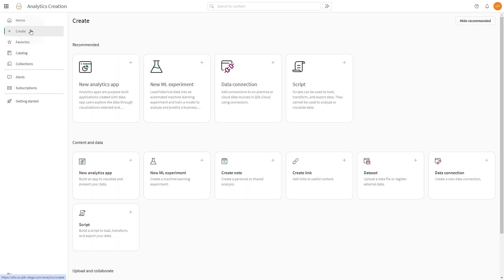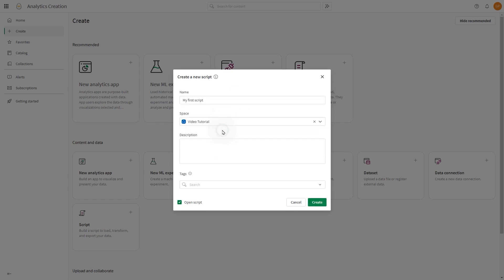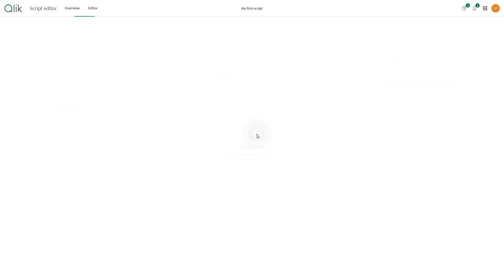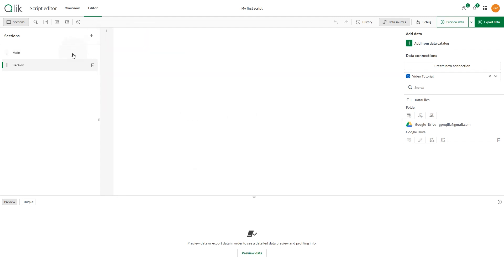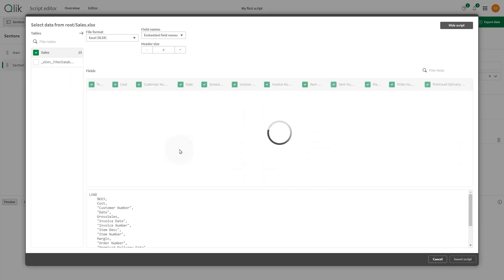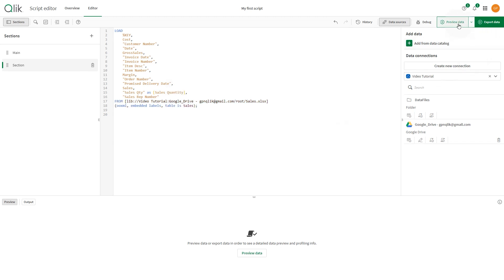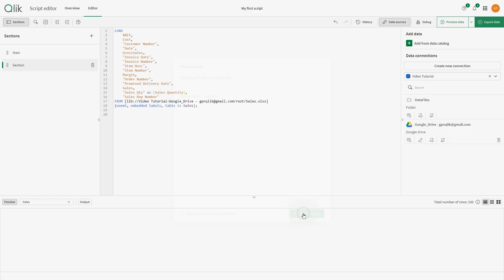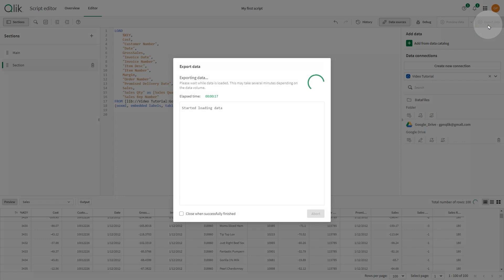Creating scripts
This video shows you how to use the script editor in Qlik Cloud.